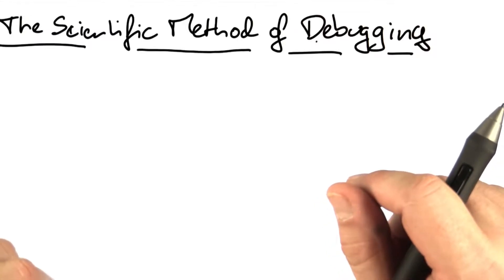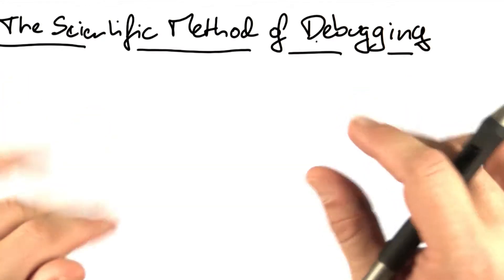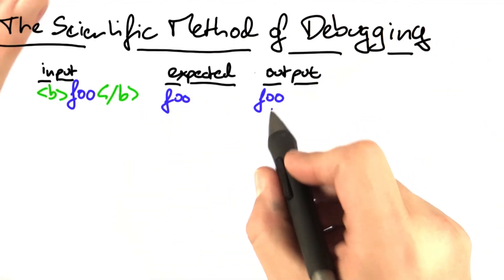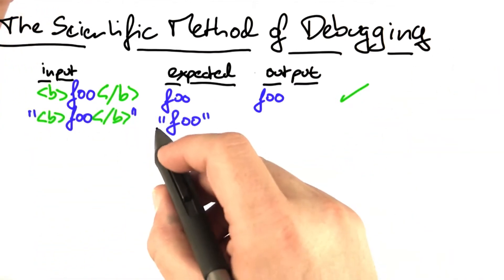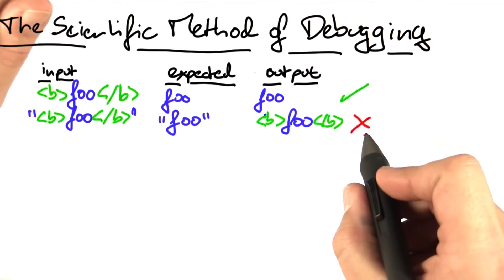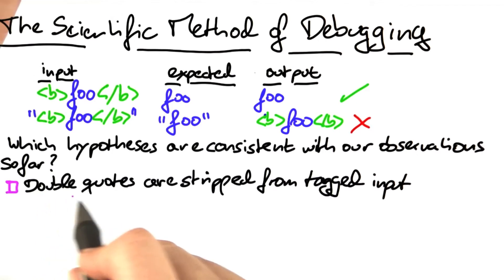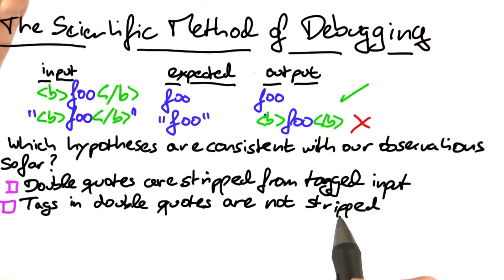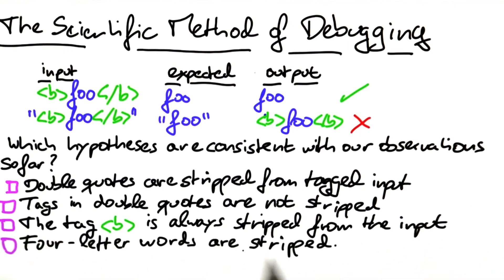Apply the Scientific Method - Software Debugging